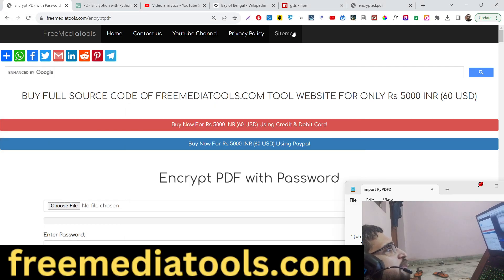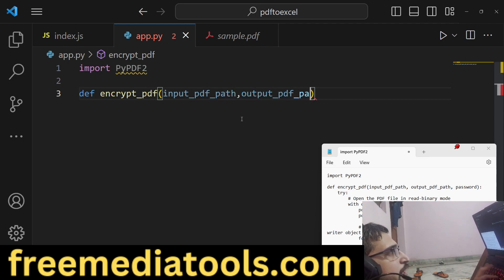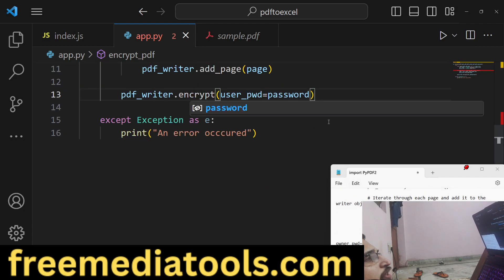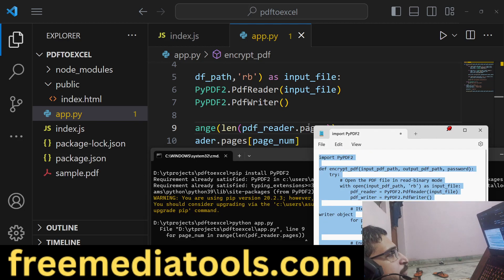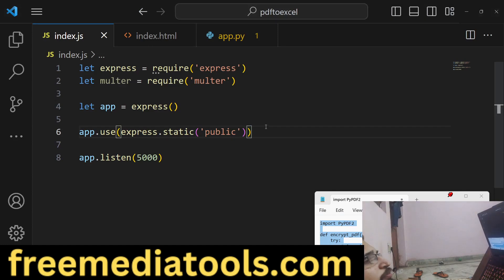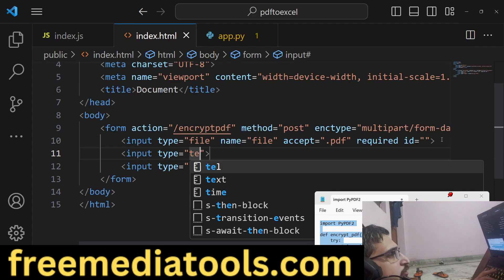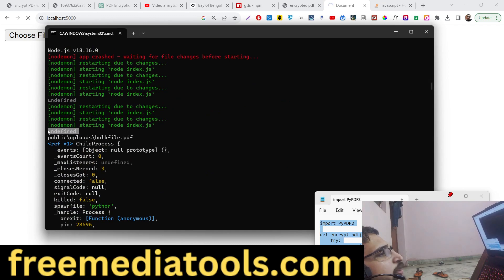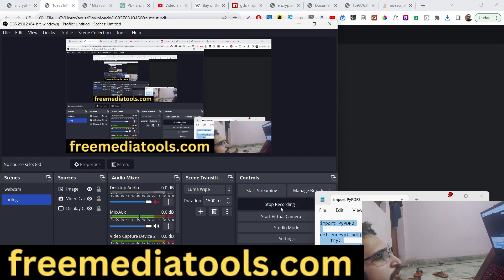Build a Node.js Express Project to Encrypt PDF Files With Password Using PyPDF2 Library in Browser